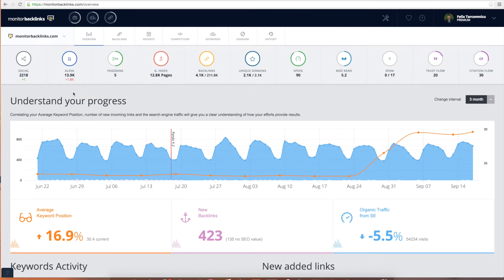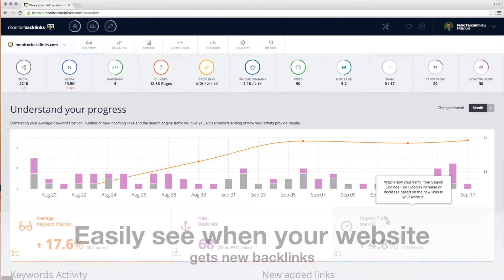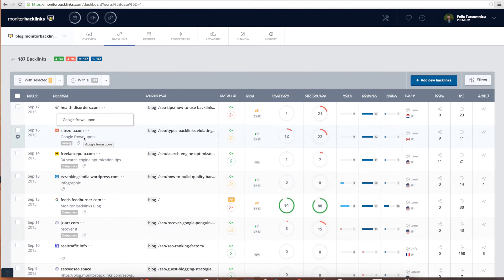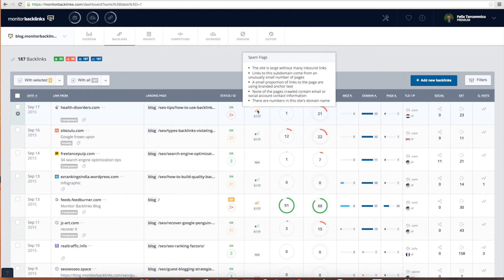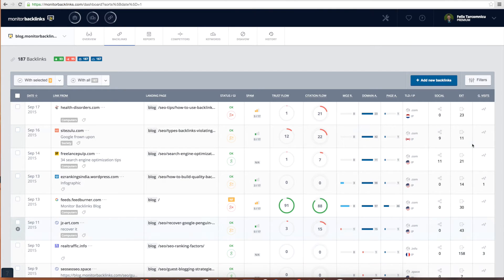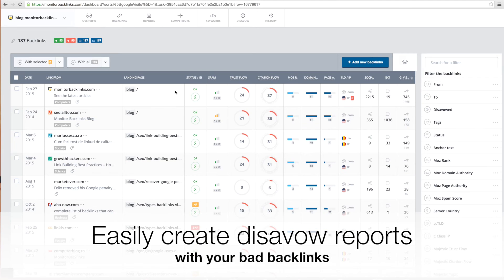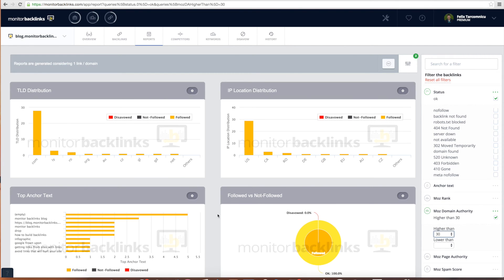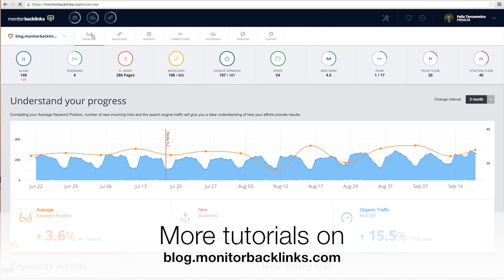The Monitor Backlinks SEO Tool: Video Tour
Let us give you the grand tour of the Monitor Backlinks SEO Tool and its many valuable features.

This video introduction will show you all the most important features of the Monitor Backlinks SEO Tool. Learn how to get started and improve your website's keyword rankings, organic traffic and domain authority today!

With Monitor Backlinks, you'll have everything you need to launch a successful SEO campaign. Keep tabs on your backlinks, disavow the bad backlinks, see accurate and up-to-date metrics, and review reports and daily email alerts to know when your website earns or loses backlinks.

But it doesn't stop there! With the powerful Monitor Backlinks SEO Tool, you'll always be able to see:

Keyword rankings
Number of new backlinks
Organic traffic from search engines
Alexa rank
Page rank
Number of indexed pages in Google
Total number of backlinks
Number of unique referring domains
Google PageSpeed score
Moz Rank
Spam score
Trust flow
Citation flow
...and more!

If you haven't signed up for your free, 30-day trial yet, click here and take this tool for a spin

And visit the Monitor Backlinks blog to learn even more about this powerful SEO tool